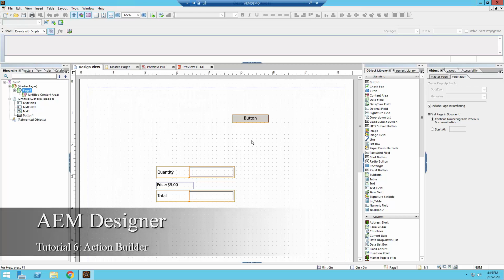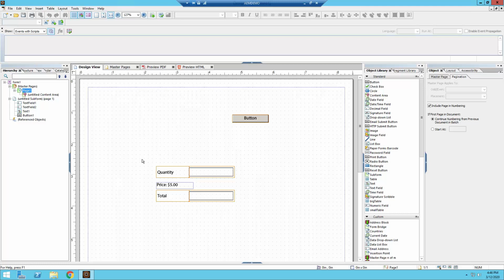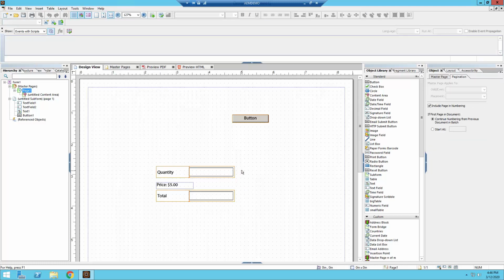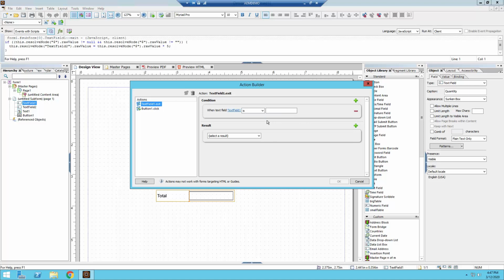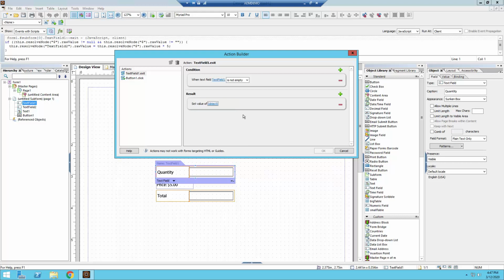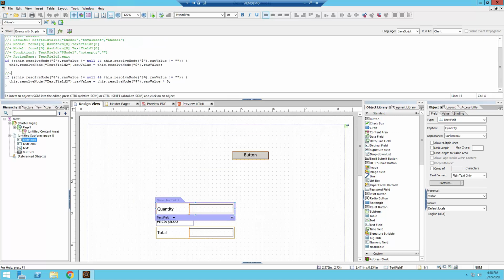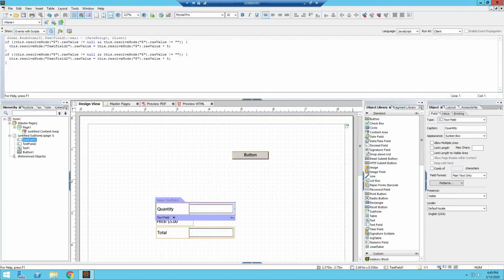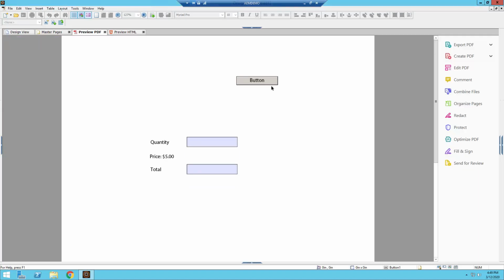AEM Designer Tutorial 6: Action Builder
Welcome back to my tutorial series on AEM Designer! Today we are covering the Action Builder, and how it can be used to create advanced scripting functionality, even if you have a limited amount of JavaScript knowledge.